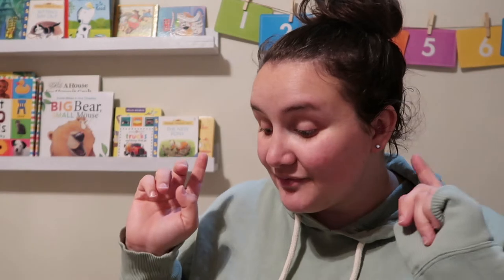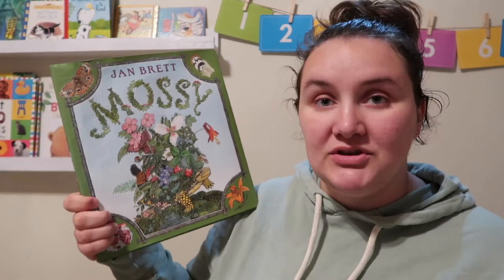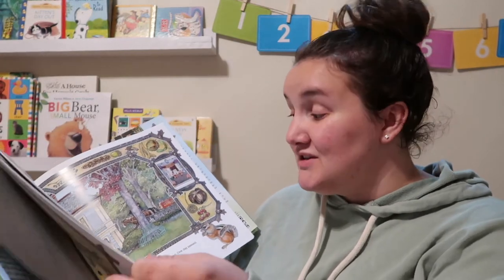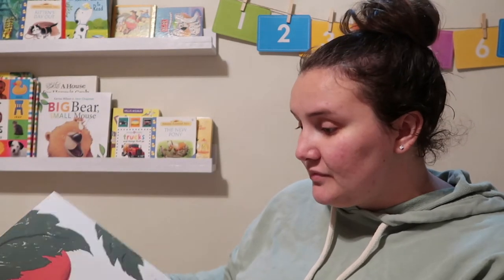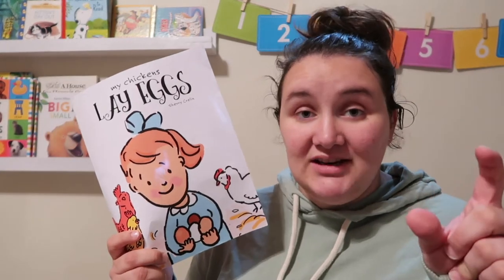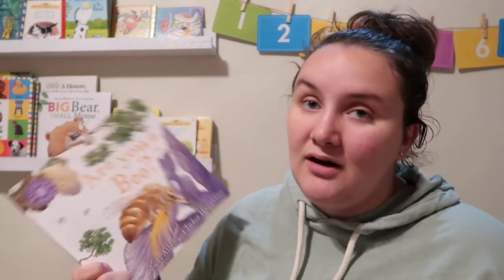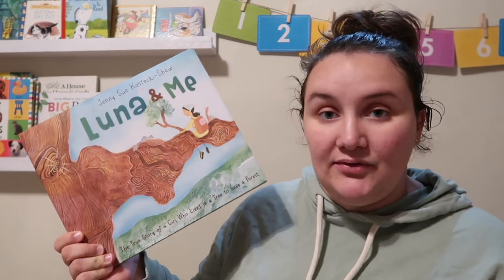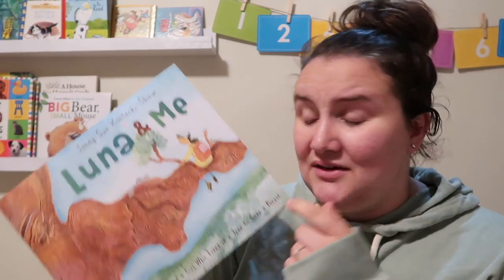PRESCHOOL READ ALOUD FAVORITES | HOMESCHOOL READ ALOUD CHOICES 2020-2021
Today I'm sharing my favorite homeschool preschool read aloud choices for the 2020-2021 homeschool year! We have so so many read alouds, but these are some of our absolute favorites. This video is a collab with my friend Wendy so go check out her channel!

We are the Gardeners
Up in the Garden Down in the Dirt
My Chickens Lay Eggs
Are You A Bee?
Puma Range
Luna & Me

If you’d like a free month of WW, use this link!

For $10 off your first Walmart pickup order of $50 or more use this link!

Hey there! My name is Morgan and I am a stay at home mom of two! We are a first year homeschooling family and I like to make videos about homeschooling, curriculum choices, reviews, unboxings, cleaning motivation, and more! I also like to post about my weight loss journey on the new WW green plan.